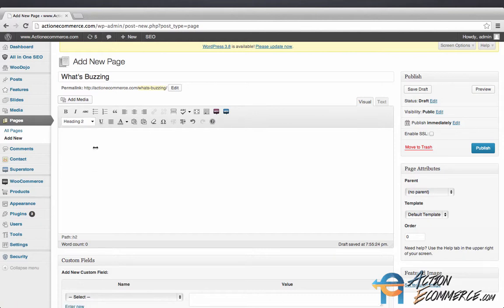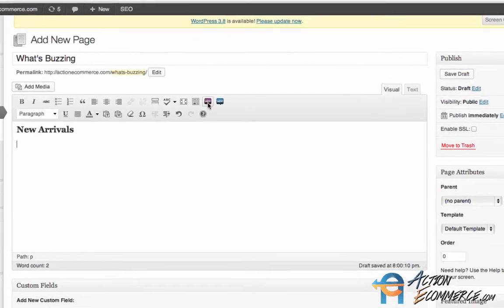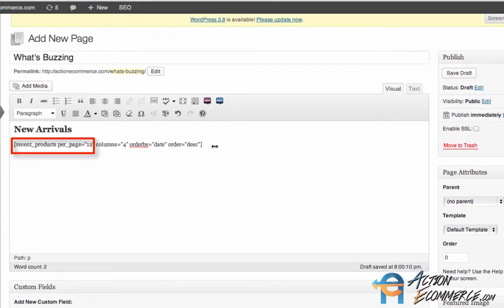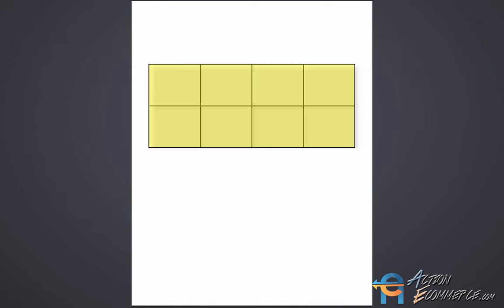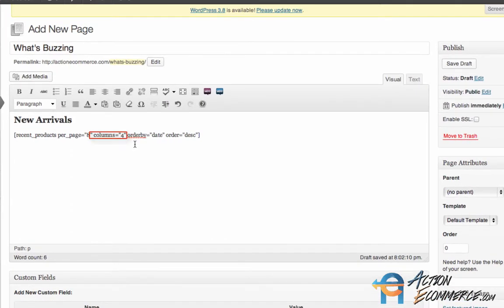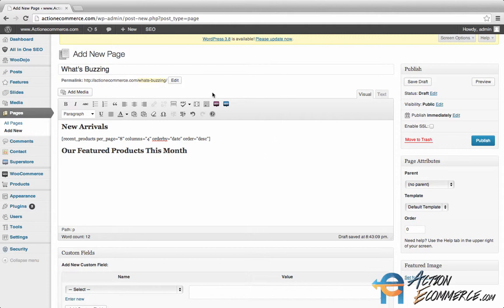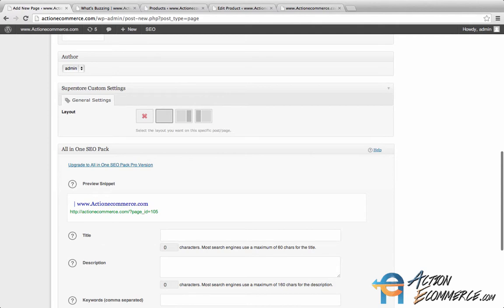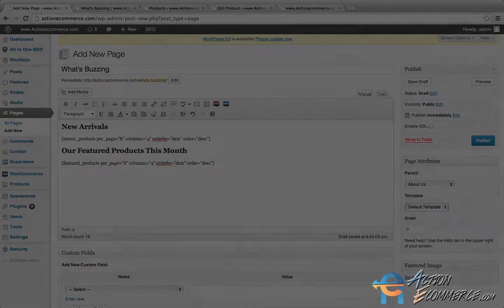Creating Buzz & Promotions Shortcodes In Your eCommerce Store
Create buzz and promotions in your wordpress ecommerce store.  You can ultilize the built in codes to create recent products, specific products an sales items to display on any post or page in your store.